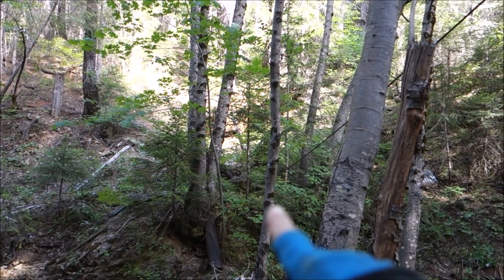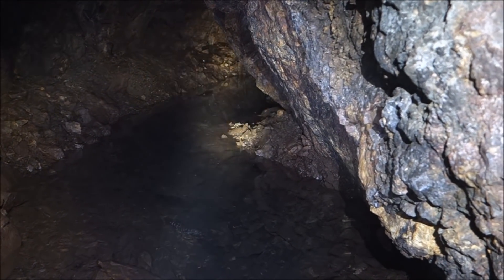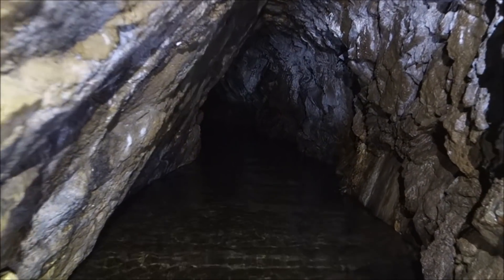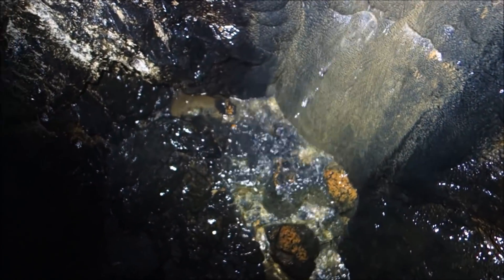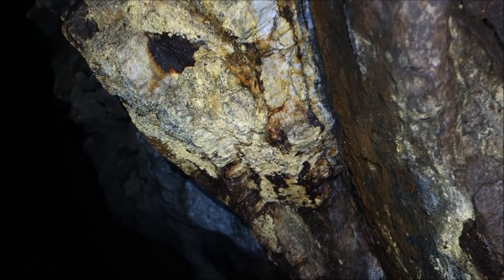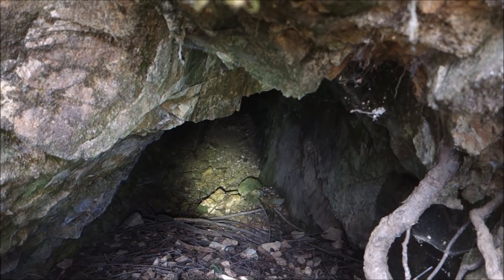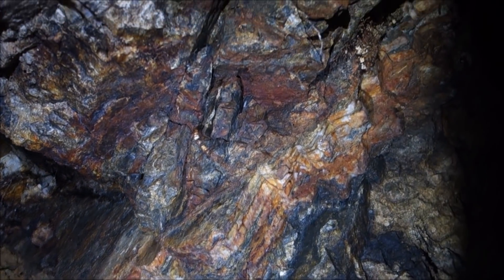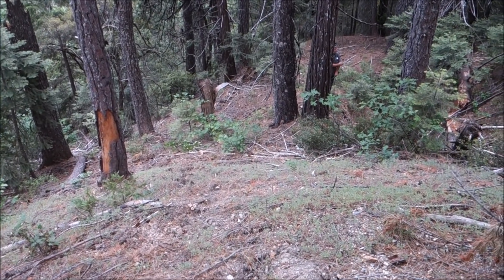Great Finds At A Gold Mine In The Sierras - Part 3 (Final)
I can state unequivocally that I have never encountered a forked portal before as we discovered at this abandoned gold mine. Never… I have never seen or heard about one either. The reason for those twin adits branching off from the forked portal is a complete mystery to me too.

If the lower adit had just been for drainage, why did they put rail in? If the upper adit was too small (and as small as the lower adit was, the upper adit was even smaller), why did the miners not simply expand the upper adit? This mine was too little of an operation to have had traffic that would have justified needing one route in and a separate route out (It wasn’t set up inside for that anyway). The upper adit intersected that large quartz stope and so it is not as if the miners missed what they were looking for and had another go at it. The two adits were only a few feet apart. So, any ideas from the audience? I’d love to hear them.

It crushed me to not be able to access that upper level in the “forked portal” section of this mine complex… I did everything I could to get up there and there just wasn’t anything available for a foothold and there just wasn’t anything to grab onto to haul myself up. I think even Alex Honnold would’ve struggled in the heavy waders too. I took a lot of pictures and enlarged them as much as possible when I got home and it just wasn’t possible to see how far back that section went. Considering that the miners dumped most of the waste rock into the creek, it could go back a fair distance. The sketchy adit in the last video was fairly large (we didn’t even see all of it because of the caved sections) and yet it had no accompanying waste rock pile since it had all been dumped into the creek.

As I was exiting from the upper adit of the forked portal section, it seemed there was a more contemporary bottle on the ground. I don’t think anyone came in the mine and left that. Instead, I think someone tossed that into the portal and when the snow melted in the spring (the point where there would be the most amount of water in the adit), it floated back there. I saw no evidence that anyone had been back there for a very, very long time and few people are willing to endure what I did to get back there.

How about that rock test in the upper adit? Wherever that rock went, it dropped for a long time. One might assume it drops to that upper level I was unable to access (the one I discussed above), but that isn’t guaranteed. For one thing, it seemed to fall for too long. For another, it didn’t hit water and it seemed like that section I couldn’t access was pretty wet. Lastly, it isn’t possible to tell in the video, but the location didn’t seem to match up too well with the “forked portal” adit. Perhaps there is another adit that we missed because it was eroded shut? So many questions about this lode complex…

As I mentioned in the description below the last video, the adits we discovered during this day of mine exploring were progressively older and so this was the oldest. How old? It is difficult to say with certainty, but this could go back to around the time of California’s Gold Rush given the history of this mining district. At one time, I believe this mine was completely separate from the mine complex we explored in the first two videos. However, it may have been incorporated into that complex at a later date, making all three videos of the same mine. The records on that are not entirely clear, but they suggest that possibility and it is fairly common for many mines to become consolidated into one.

The amount of stuff along the creek was unreal. We weren’t looking for any of that either… That was just the stuff that was easily visible since it had been churned up by the creek. It provides a real sense of how much historic mining activity took place in this area. Imagine what someone with a metal detector would turn up!

You can click here for my full playlist of abandoned mines